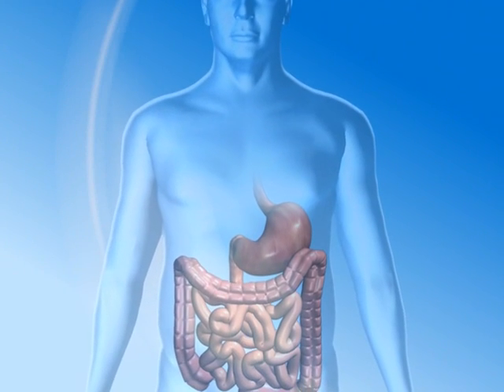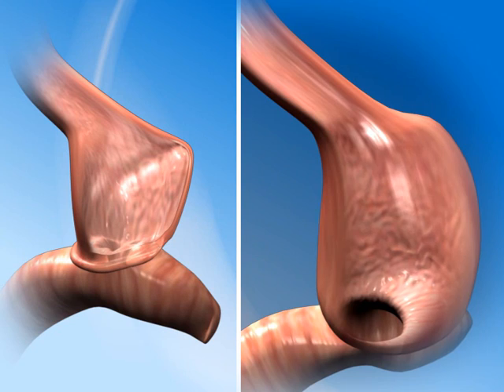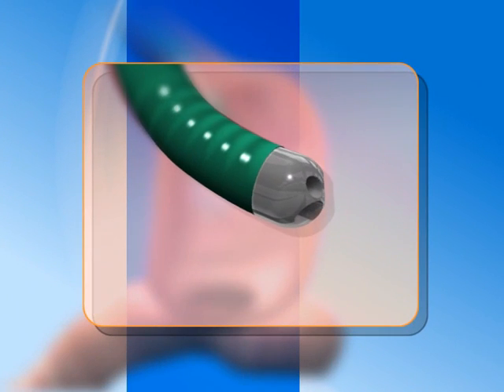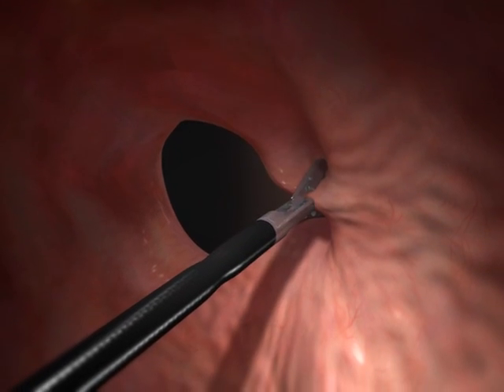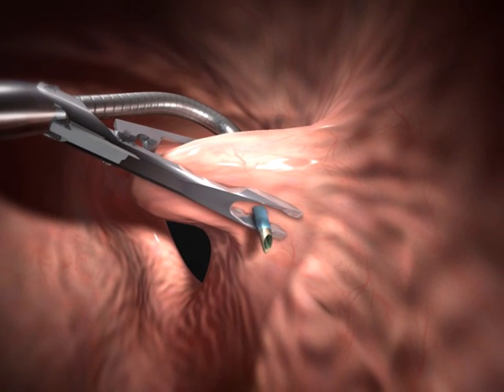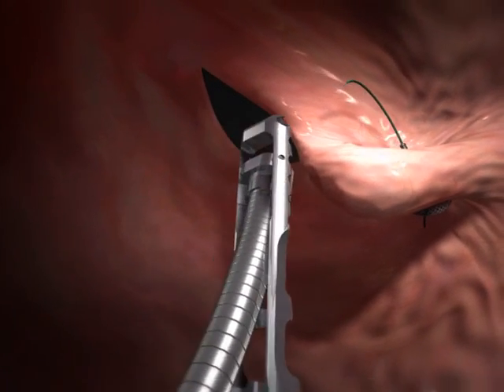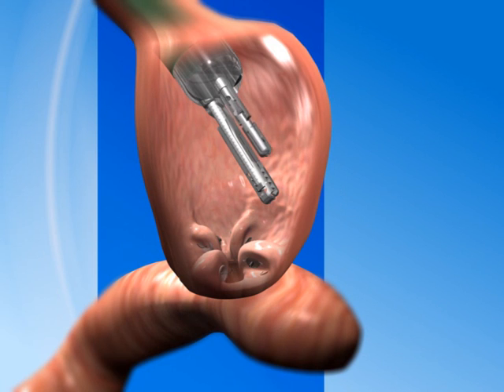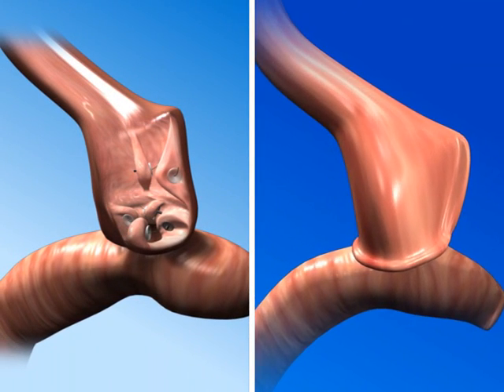ROSE procedure - bariatric surgery revision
Three to five years after gastric bypass surgery, some patients start to regain weight because the size of their stoma (the opening at the bottom of the stomach pouch) or their stomach pouch itself has increased. This can keep you from feeling full after small meals.

To resolve this problem, our surgeons use new surgical tools to create and suture folds into the pouch, reducing its volume and at the stoma to decrease its diameter. The surgeon performs the procedure entirely through the mouth -- inserting an endoscope under heavy sedation -- so there are no external incisions into the body.